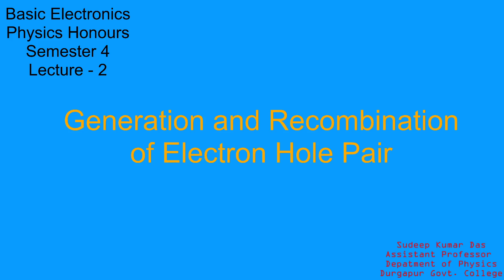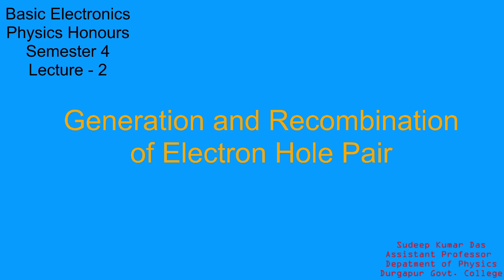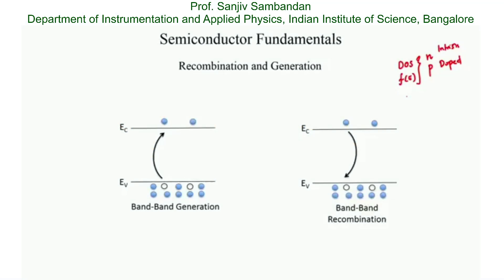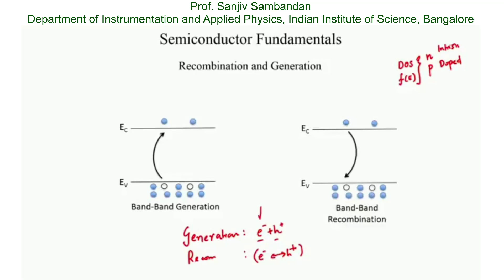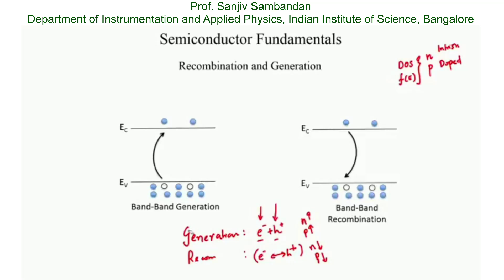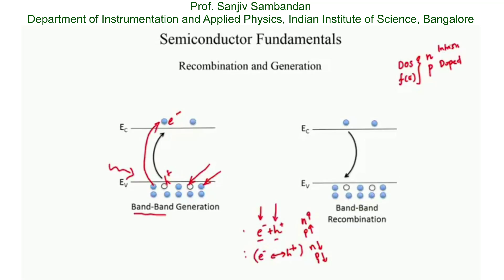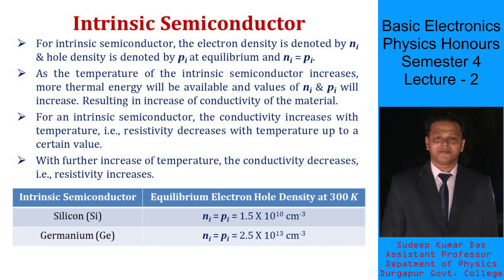Generation and Recombination of e-h pair in Intrinsic Semiconductor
This lecture gives a basic idea about Intrinsic Semiconductor